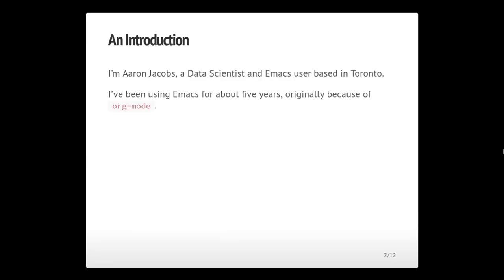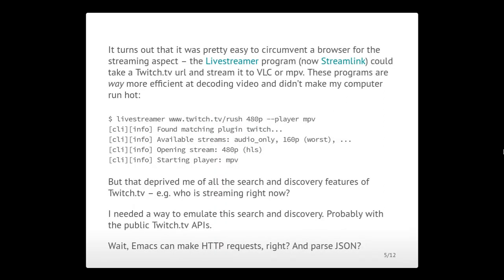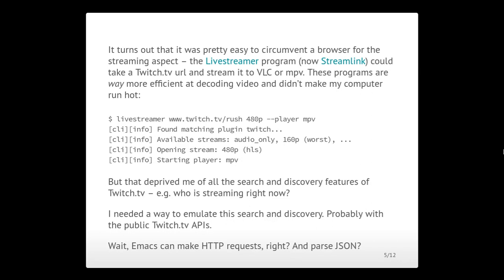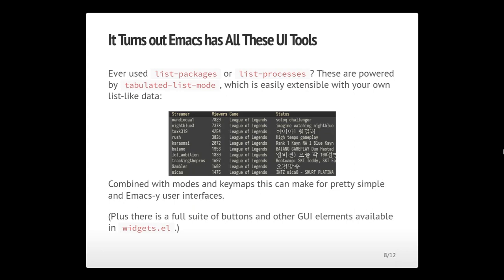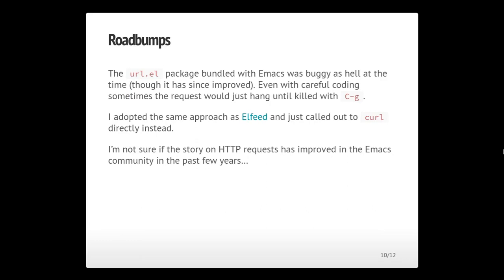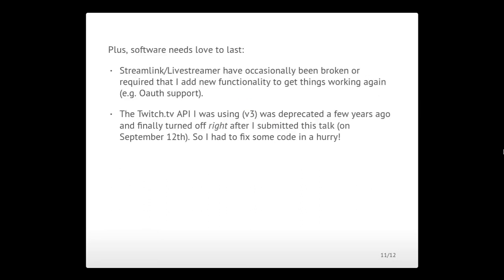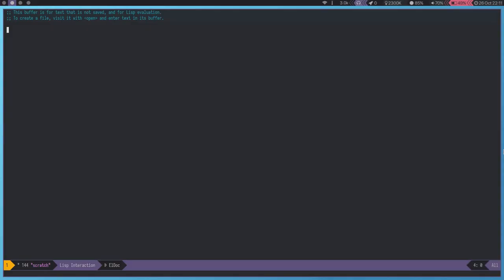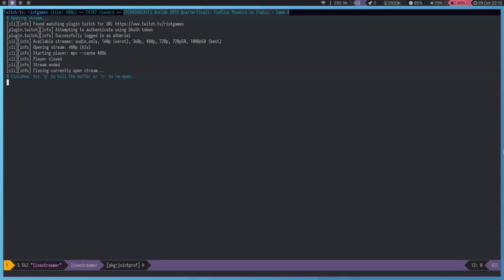EmacsConf 2019 - 11 - Browsing Twitch.tv from Emacs - Aaron Jacobs